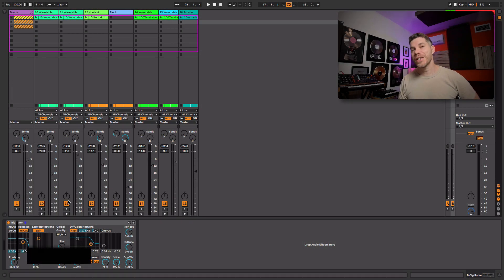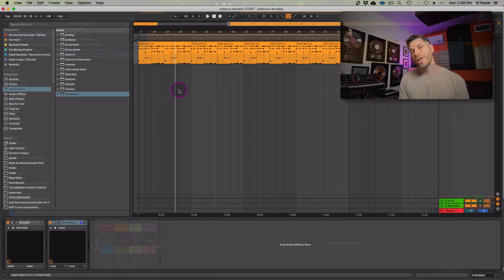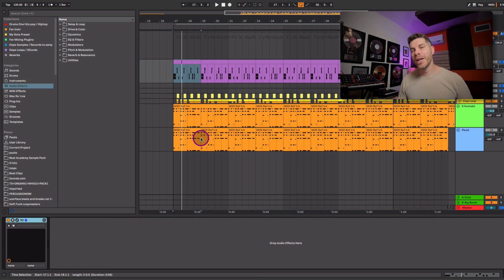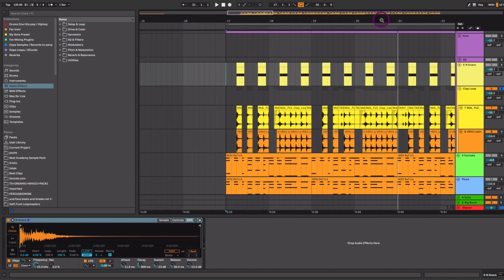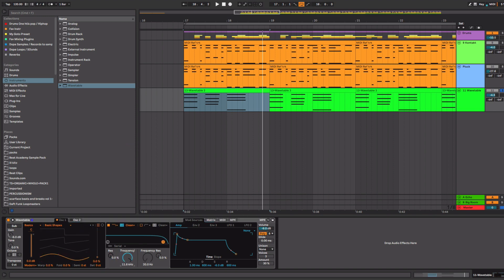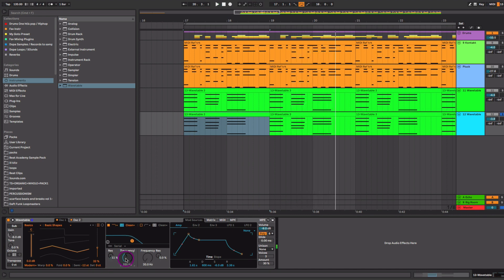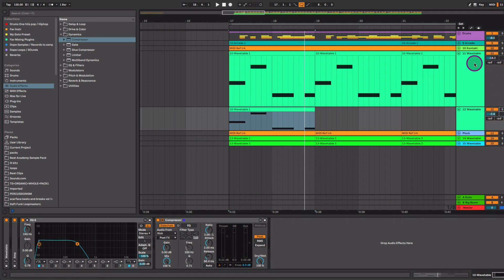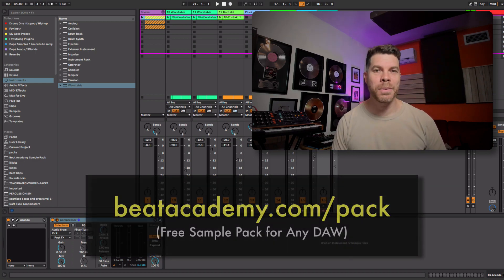How to Produce: "Sun Models" by ODESZA Tutorial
Grammy Nominated Producer ill Factor shows how to produce a song like "Sun Models" by Odesza in this Breakdown Tutorial.

►► Download The Project File as well as the sample pack here for FREE